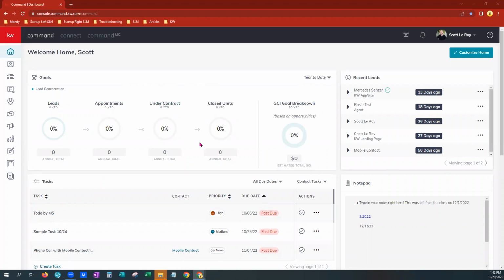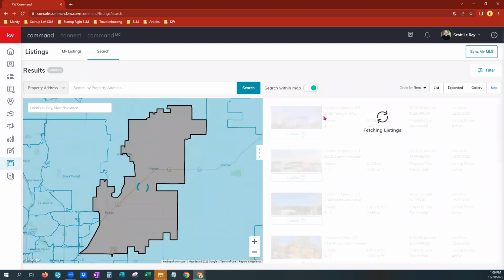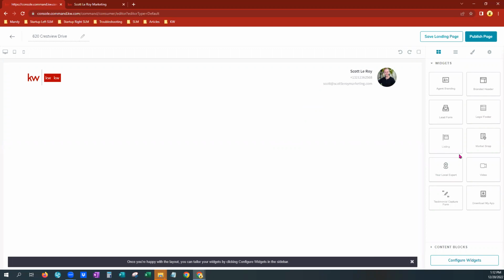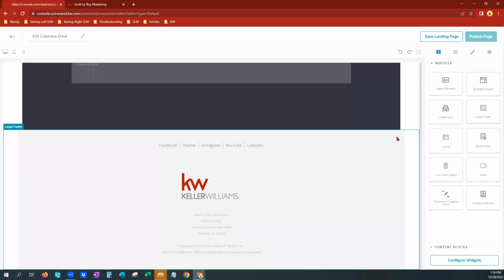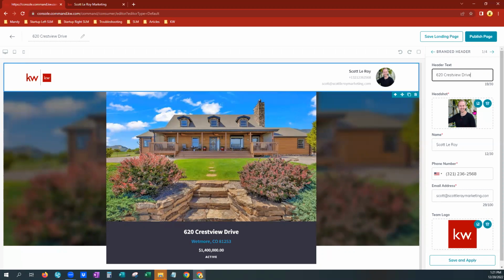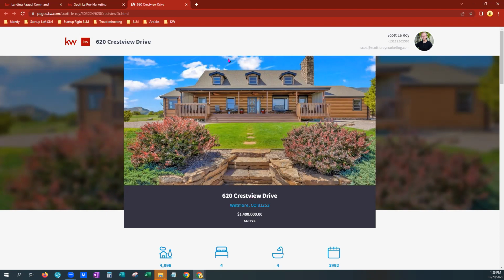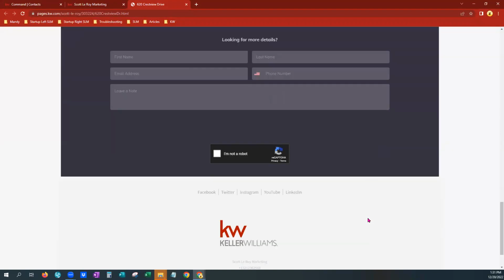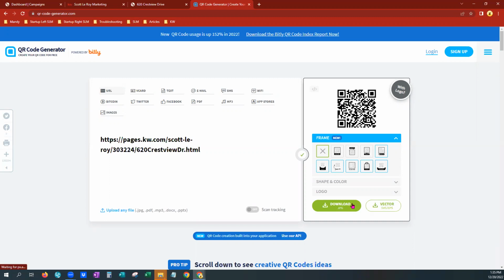Listings and Landing Pages - 12/20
During this class we will cover the Listings Tab in Command and how to create a landing page! We will also cover how to edit the page once it is live, as well as the URL for that specific landing page. Once a contact views and interacts with the page, you will also receive information within the database portion of Command!